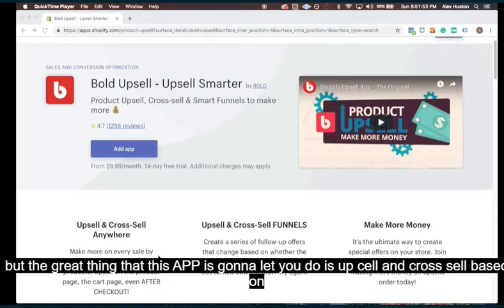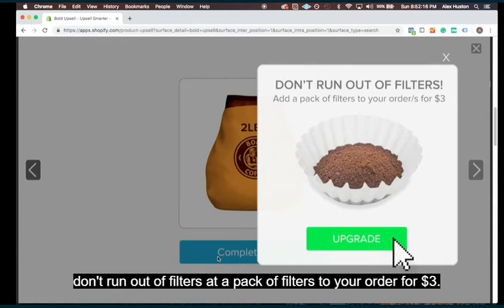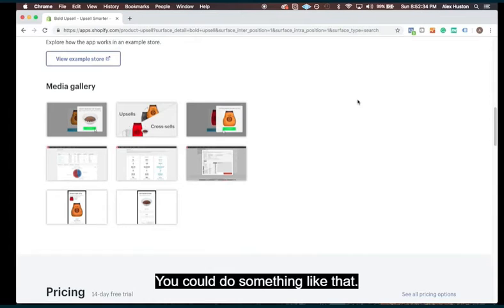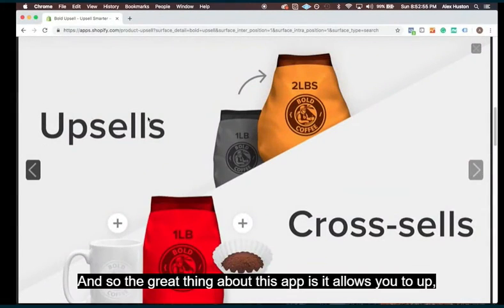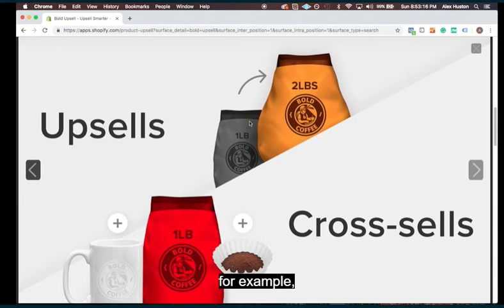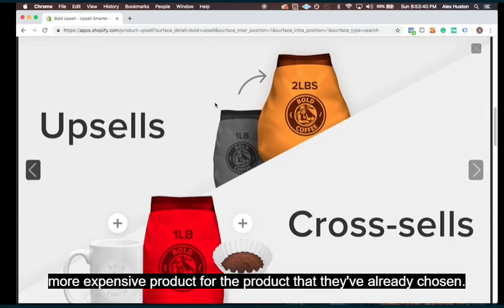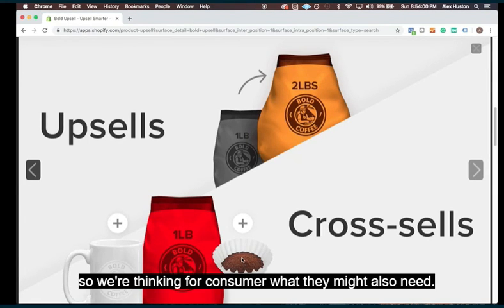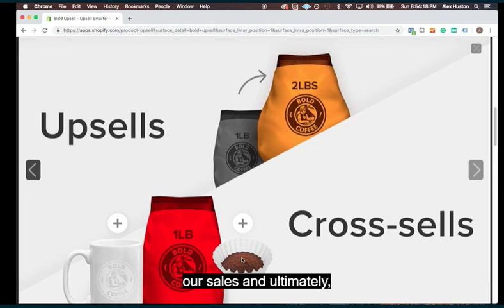Bold Up Sell Strategies for E commerce